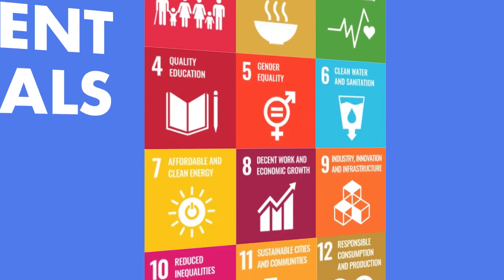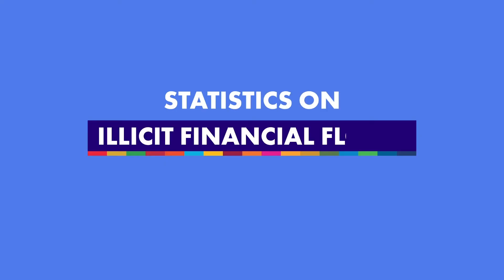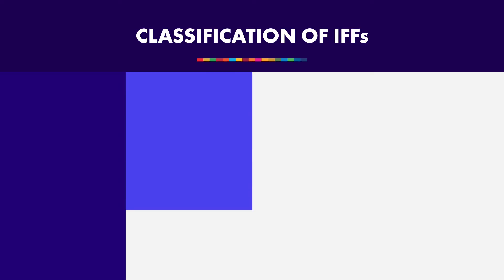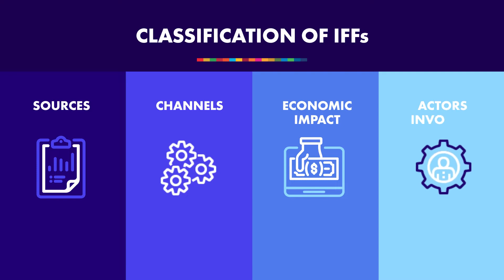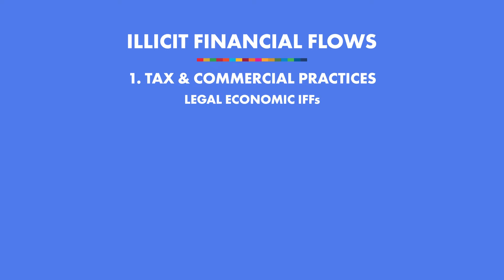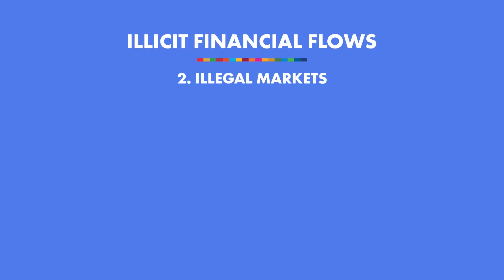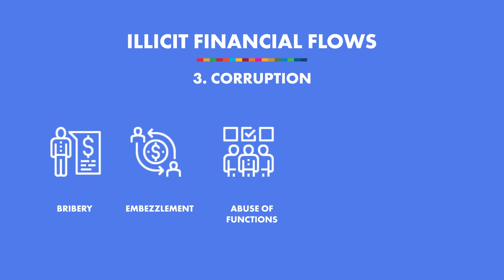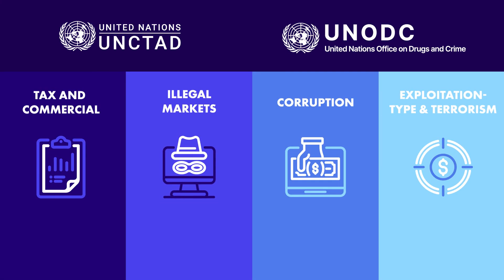2. Types of IFFS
In order to successfully measure IFFs one needs to know the key sources of them. This video outlines the four main types of IFFs that are separated into legal and illegal activities.